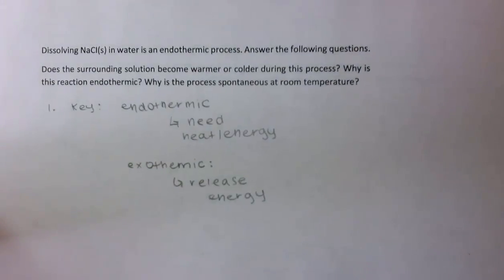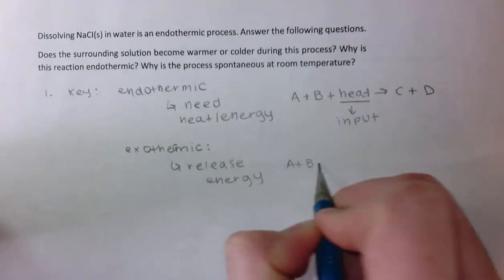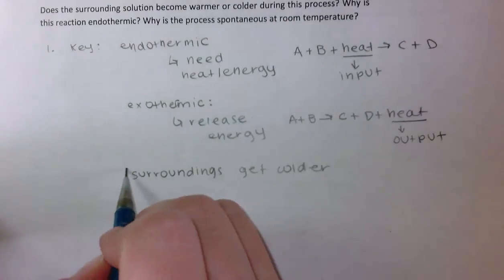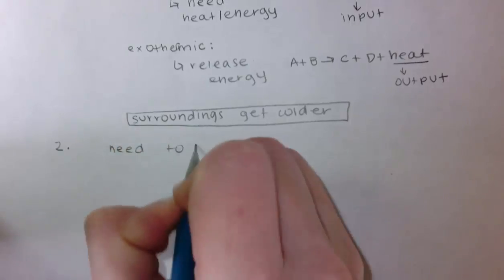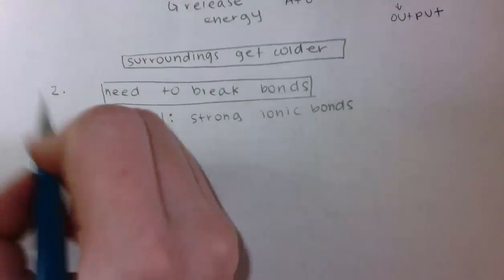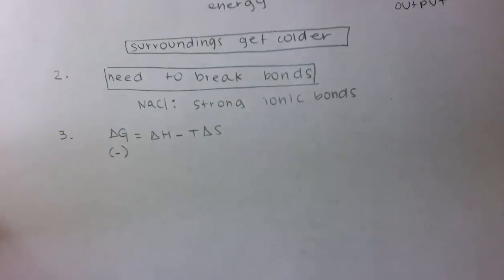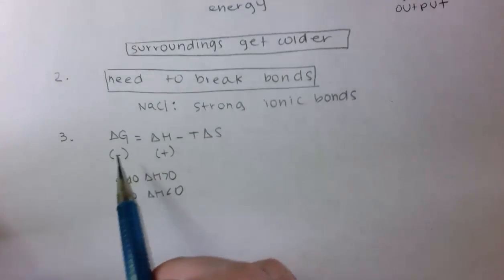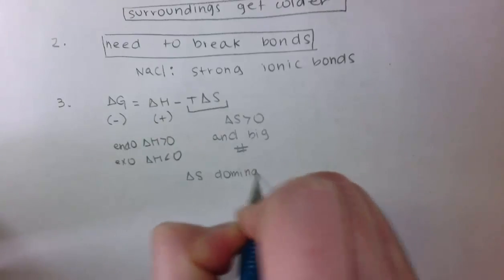Endothermic Reactions and Signs of G,H, S